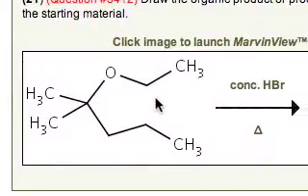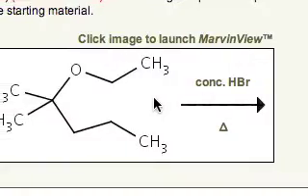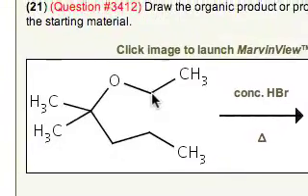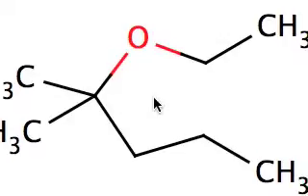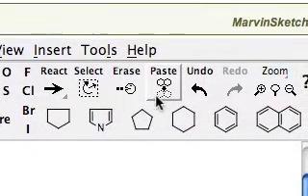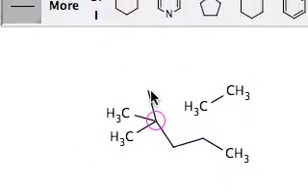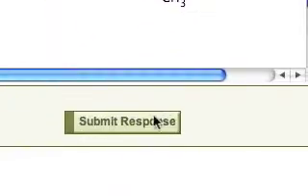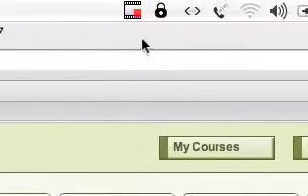Cleavage of 2-ethoxy-2-methylpentane Using Hydrobromic Acid (HBr)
In this video the product of the reaction of 2-ethoxy-2-methylpentane with HBr is outlined in ACE Organic. Acyclic ethers tend to be very unreactive and forcing conditions, i.e. a strong Bronsted acid, are required to cleave them.